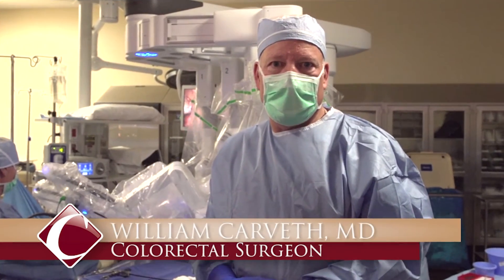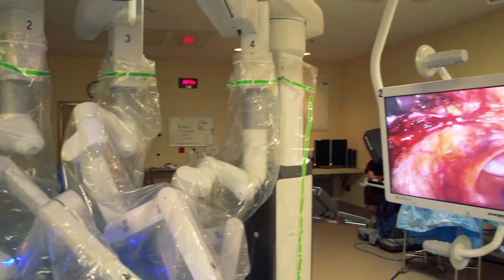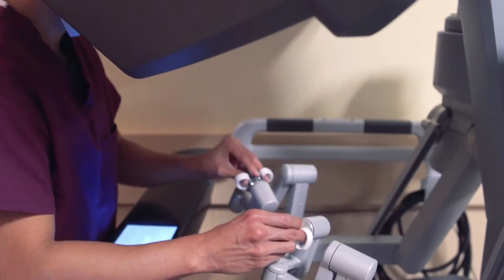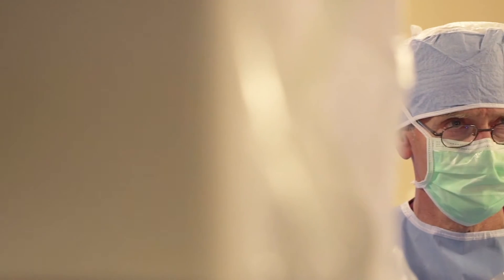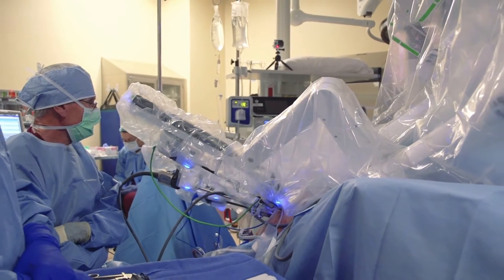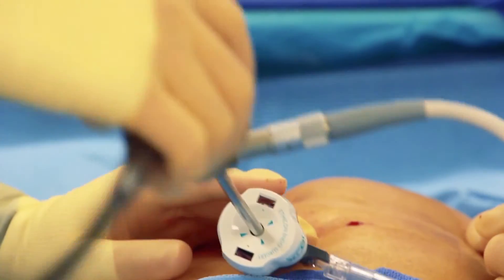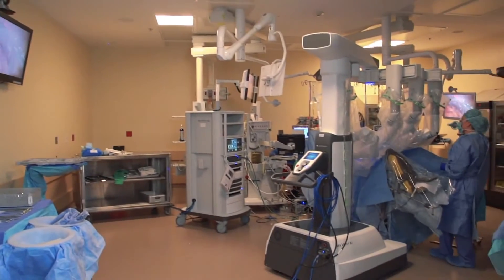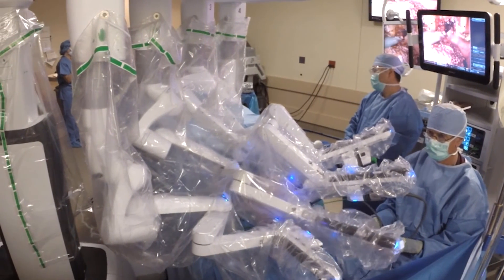Robotic surgery: top tech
Clovis Community Medical Center has the first da Vinci Xi robotic surgery technology in the Central San Joaquin Valley. It's the only robotic surgery technology between Sacramento and Los Angeles able to do complicated surgery that involves multiple areas of the body without repositioning the robot. The new robot is especially useful in complex cancer cases. It's the second da Vinci at Clovis, which had the single busiest surgical robot in the world during Spring of 2016, according to the manufacturer. Find out why Clovis surgeons think this technology is better for patients.